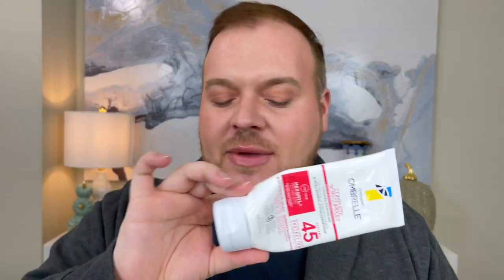Beauty Empties Summer 2021 | Haircare Makeup & Skincare Product Reviews 2021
Beauty Empties Summer 2021
Haircare Makeup & Skincare Product Reviews 2021

Hello friends! Today we are diving into my beauty trash to talk about all of my empties from summer 2021! Beauty empties videos are one of my favourite types of videos to watch as these products have been completely used up, which helps form an opinion as to whether a product would be repurchased or not! This video will be a bit longer as I have racked up quite a few haircare, skincare, SPF, and Makeup empties. If you have tried any of these products, I would love to know your opinions in the comments!

Warm Wishes
Zack

Timestamps
00:00 Intro
00:59 Hourglass Ambient Edit Palette Universe Update
Haircare Empties
01:58 Equate Dandruff Pyrithione Zinc Shampoo
03:19 Batiste Rose Gold Dry Shampoo
Monat The Champ Conditioning Dry Shampoo
04:11 Tresemme 24 Hour Body Amplifying Mousse with Collagen
04:55 Oribe Free Styler Working Hairspray
05:21 Briogeo B. Well Organic + Cold-Pressed 100% Castor Oil
Skincare Empties
06:08 Avene Xeracalm Cleansing Oil
07:05 The INKEY List Oat Cleansing Balm
07:54 Glow Recipe Papaya Sorbet Smoothing Enzyme Cleansing Balm & Makeup Remover
08:40 Dior Prestige Rose Cleansing Oil-Balm
09:36 COSRX Low pH Good Morning Gel Cleanser
10:22 Biophora Bioactive Cleanser
11:52 MAC Cosmetics Mineralize Reset & Revive Charcoal Mask
12:46 Sana Soy Milk Moisture Toner - Rich
13:35 Nature Republic Soothing & Moisture Aloe Vera 90% Toner
14:05 Dior Prestige Illuminating Micro-Nutritive Eye Serum
15:10 Dior Hydra Life Cooling Hydration Sorbet Eye Gel
15:44 Timeless Skin Care Q10 Serum With Matrixyl 3000 & Hyaluronic Acid
Timeless Skin Care Matrixyl Synthe'6 Serum
16:43 CeraVe Hydrating Serum with Hyaluronic Acid
17:54 Stiefel Stieva-A Tretinoin Cream USP 0.025% (RX Only)
20:01 Biophora Antioxidant Moisturizer
20:24 COSRX Pure Fit Cica Cream
21:06 e.l.f. Holy Hydration! Face Cream
22:03 Aveeno Calm + Restore Oat Gel Moisturizer for Sensitive Skin

Bodycare Empties
22:57 Neutrogena Hydro Boost Body Gel Cream (Fragrance-Free)
24:00 Dermalogica Exfoliating Coth

SPF Empties
24:47 Coppertone Pure and Simple SPF 50
25:49 Coppertone Defend & Care Face Oil-Free SPF 50+
26:08 Ombrelle Complete Sensitive Advanced Body And Face Lotion SPF 45
26:40 Aveeno Protect + Hydrate Face Moisturizing Sunscreen SPF 50
27:36 DRMTLGY Broad Spectrum SPF 45
28:12 Make P:rem UV Defense Me. Blue Ray Sun Fluid SPF50+ PA
28:47 Banana Boat Dry Balance Sunscreen Lotion SPF 50
Banana Boat Ultra Sport Sunscreen Lotion SPF 60

Makeup Empties
29:57 e.l.f. Complexion Sponge Trio
30:04 Real Techniques Miracle Complexion Sponge
30:16 EcoTools Total Perfecting Blender
30:39 FARSALI Rose Gold 24K Skin Mist
31:12 NUDESTIX All Over Glow Face Color Bronze + Glow in Illumi-Naughty
31:29 bareMinerals BAREPRO 16-HR Full Coverage Concealer in 08 Medium-Neutral
31:51 Wet 'n' Wild MegaGlo Hello halo Liquid Highlight in Halo, Goodbye
32:32 MAC Cosmetics Lipglass in C-Thru
33:24 Benefit Cosmetics 3D BROWtones Instant Color Highlights in Shades 4: Medium/Deep
33:59 Essence Volume Stylist 18HR Lash Extension Mascara in Black
34:35 Chanel Inimitable Intense Mascara in 20 Brun
35:12 Yves Saint Laurent Le Cushion Encre de Peau Fusion Ink Cushion Foundation in 20
36:00 Chanel Les Beiges Healthy Glow Gel Touch Foundation in N22 Rose
37:19 Outro

Name: Zack Dooley
Age: 31
Skin Type: Normal to Oily
Skin Disorder(s): Rosacea
Skin Concern(s): UV Damage, Redness, Congestion
Skin Tone: Fair to Light (Fitzpatrick II)

NYX Born To Glow - Light